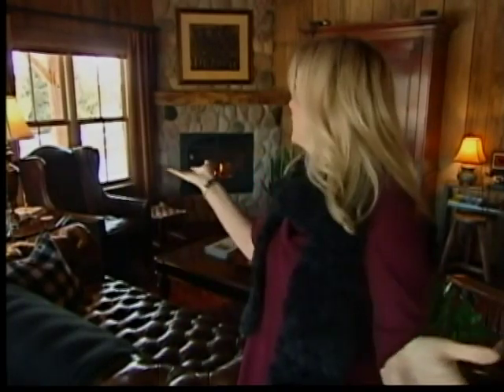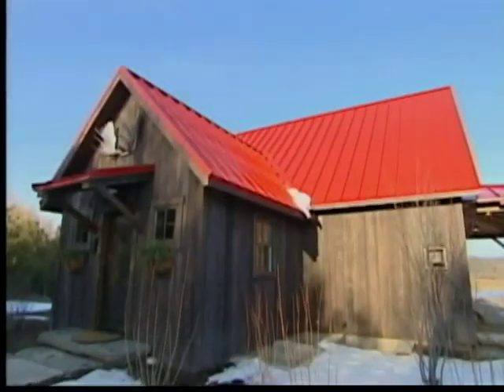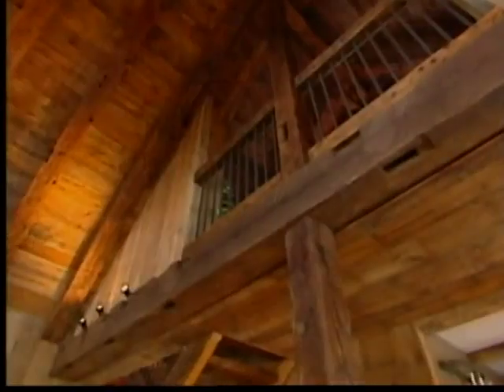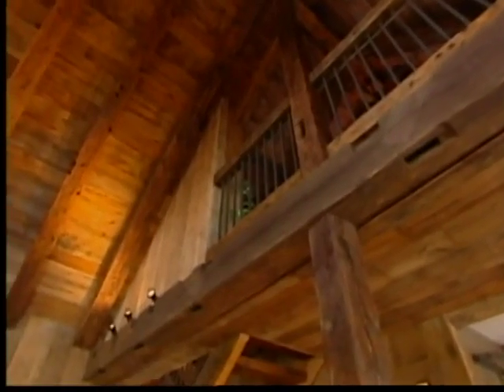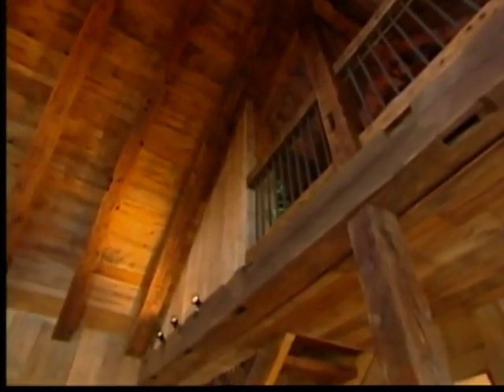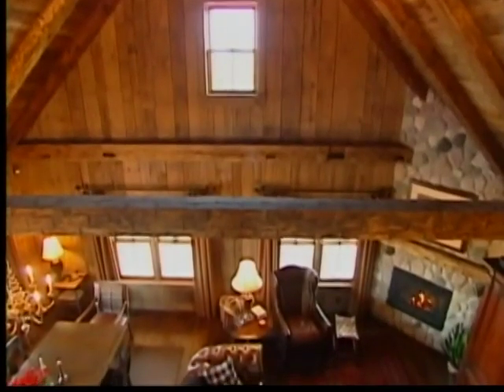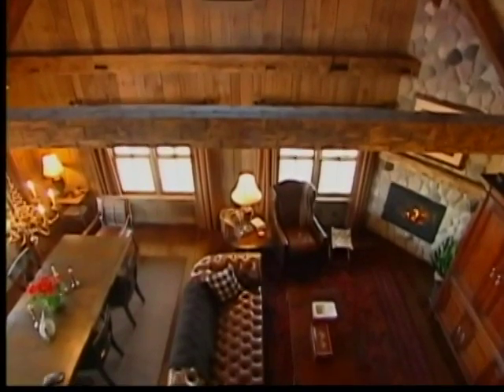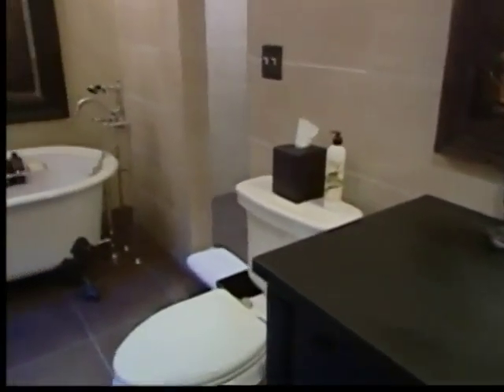sandhill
sandhill at the American Club in Kohler.